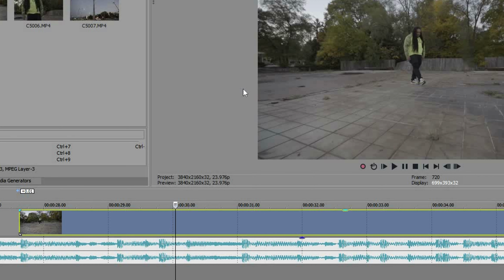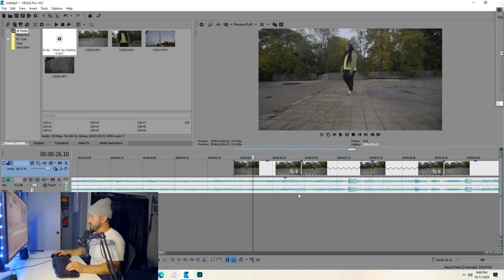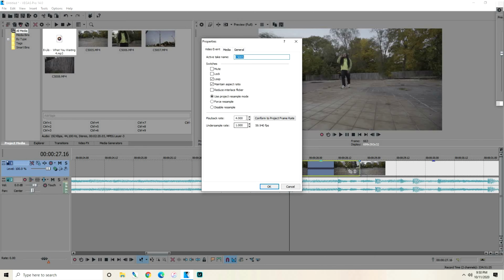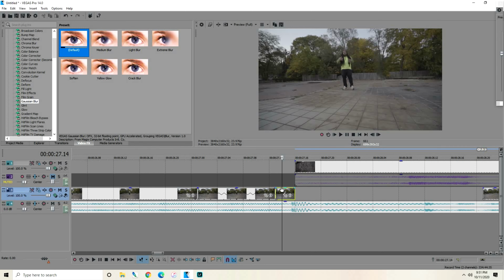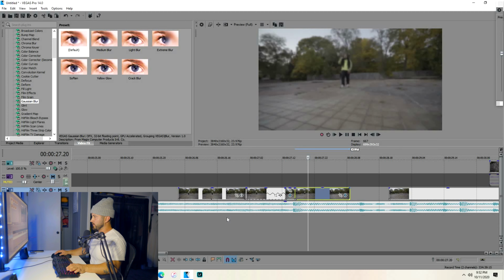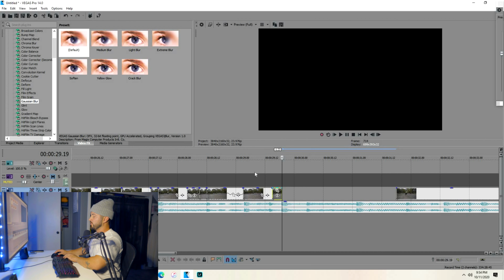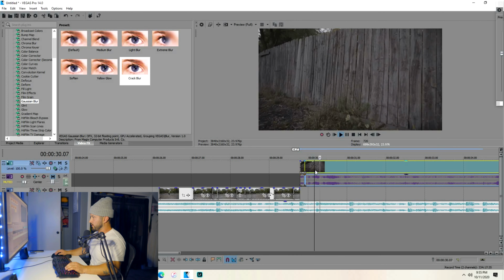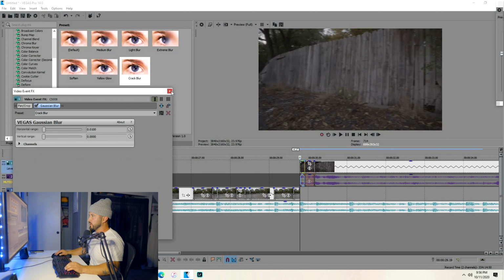Speed Ramp Tutorial (How to Film & Edit)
In this video Cracka Lack walks you through how to do the Speed Ramp video effect. You ever watch a music video and you see it go slow motion, then really quick it speeds up and then slows down again. Ever wanted to learn how to film and edit to do that effect? Find out how in this video.

Video Edited by Cracka Lack. Filmed by Malik Brand.

How To Speed Ramp Effect | Filming & Editing (Tutorial) Slow Motion Fast Forward Music Video Tip